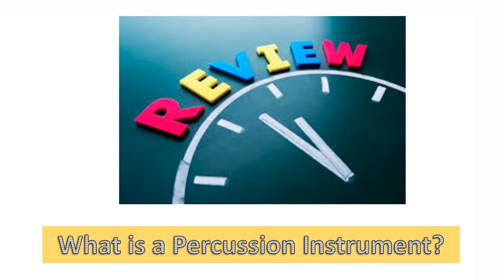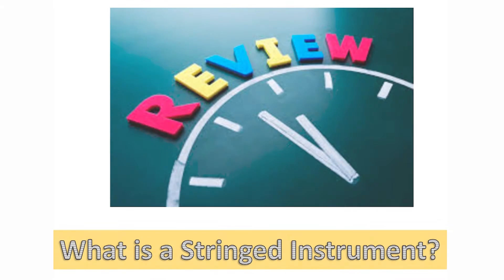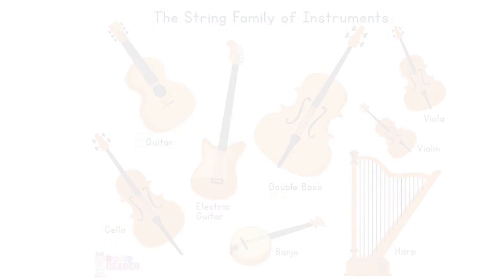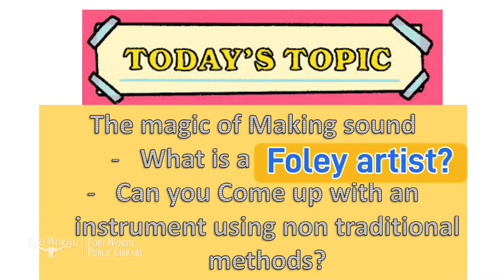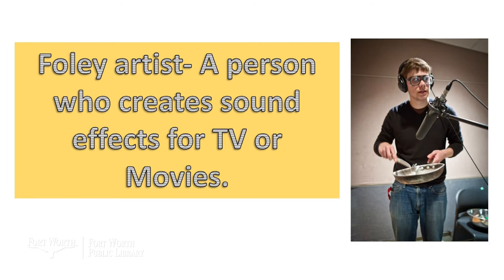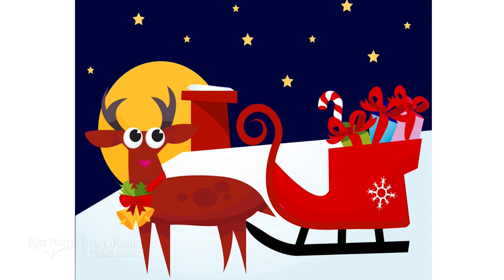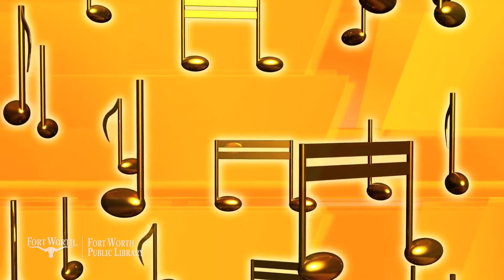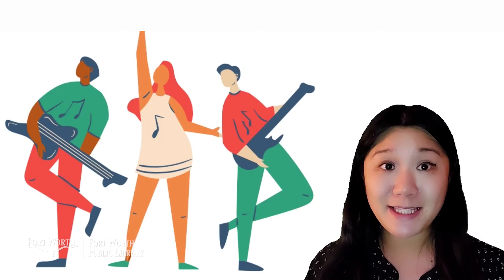Make Some Noise #4 | Fort Worth Public Library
Did you miss our Make Some Noise program last month? No problem! Ms. Kim hosts a video recap for those who were unable to attend the program.

This episode is a recap of everything we've learned in this program, so put your thinking caps on!